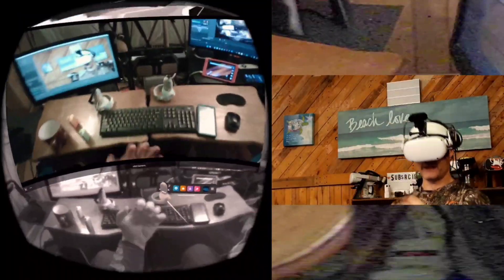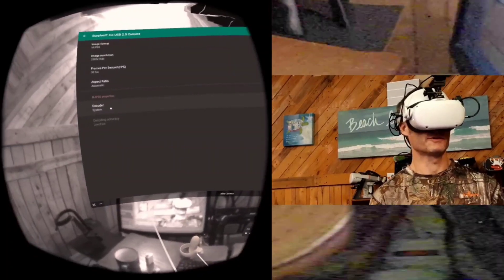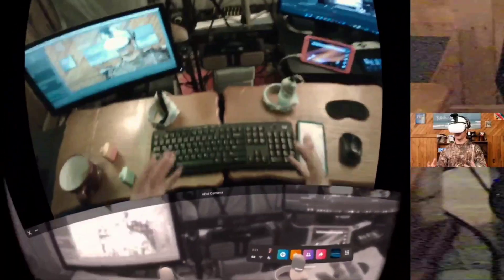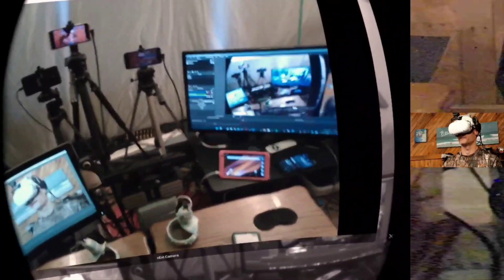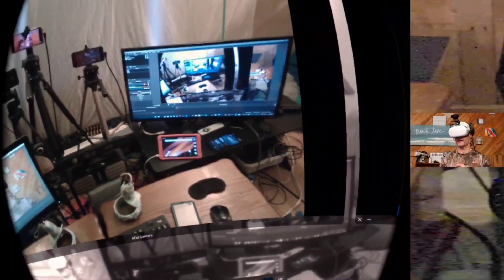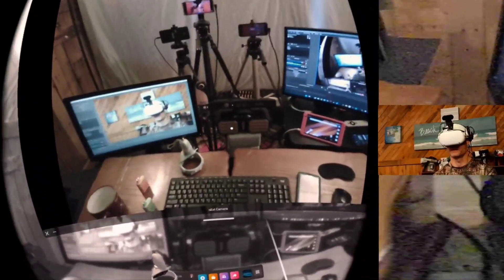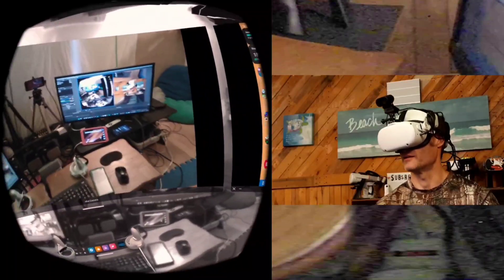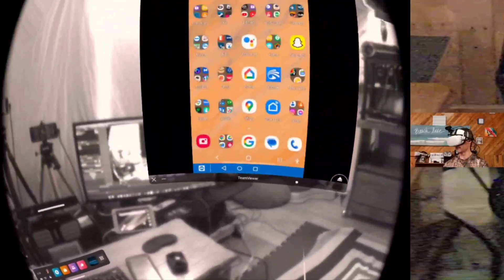Connecting Webcams & Capture Devices to the Oculus Mega Quest 2.X: Latency, Other Issues & Fixes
In an effort to push the possibility of color passthrough as well as greater functionally to the Quest 2, I have added a USB-C hub, capture card and webcam to my own headset and have been testing them with various 2D USB OTG camera applications. My favorite USB webcam application for the Quest 2 is nExt Camera.

I have heard that at one time a version of this app was in the works for the Quest headsets, but the developer lost access to the account when Facebook made us all switch from Oculus accounts. it would be great if the effort were renewed, because I think they're are some excellent uses for it.

It really helps a lot. Thank you all in advance and have a happy holiday!